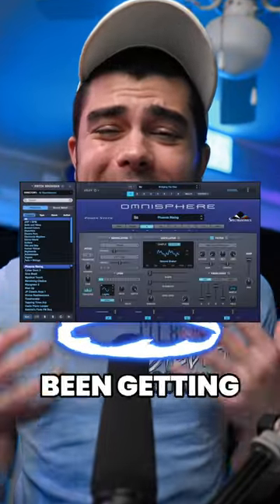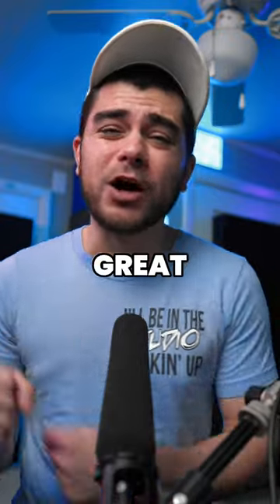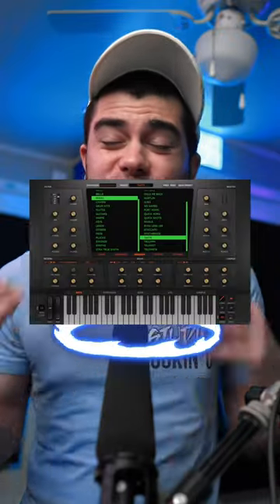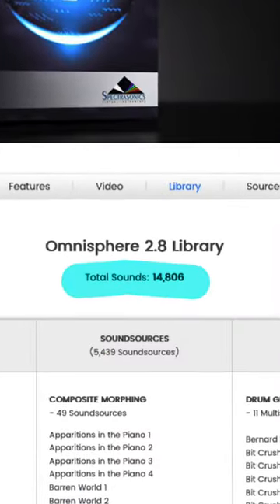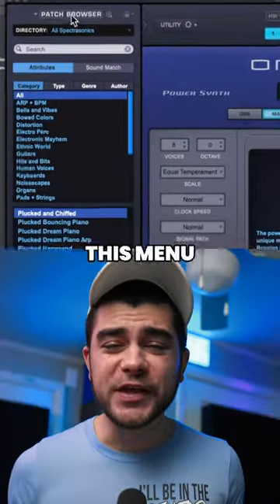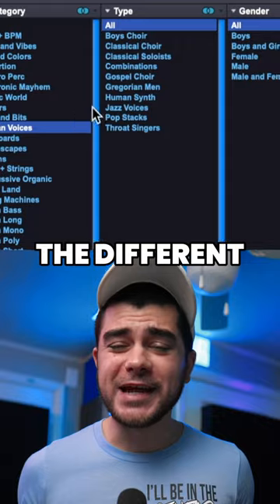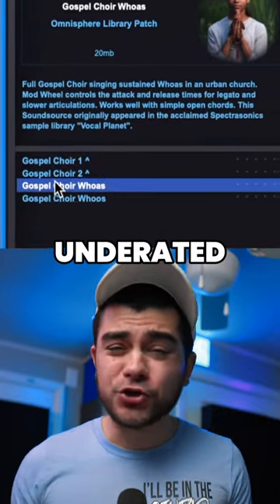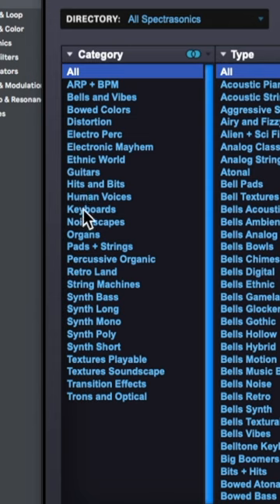Is Omnisphere falling off?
Guys, is Omnisphere falling off right now? No one has been talking about it lately and there are a lot of other options that are available now...

If you use one of my links above, I may make a small percentage from the sale. Every penny helps keep this channel afloat so thank you very much for using these links!